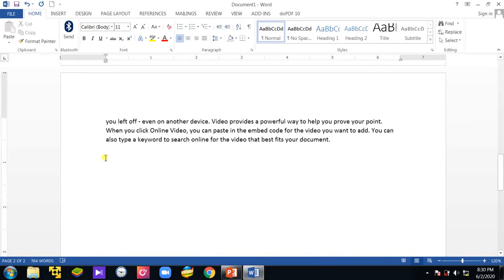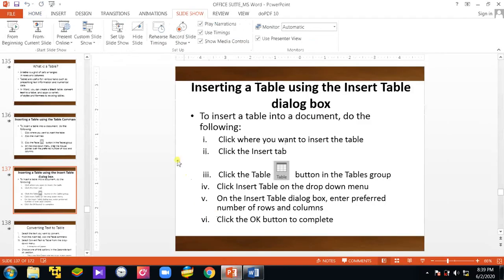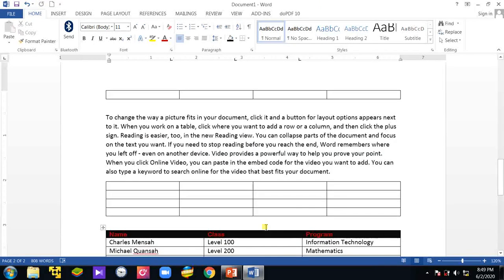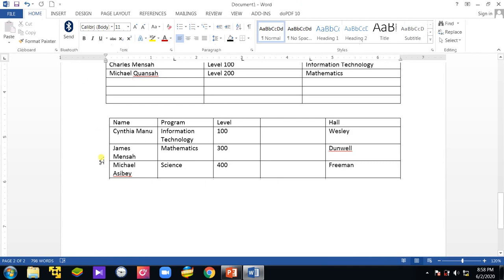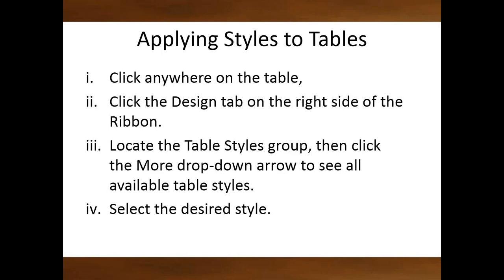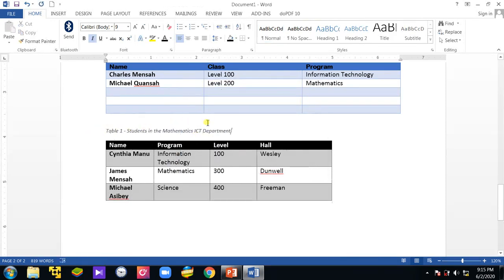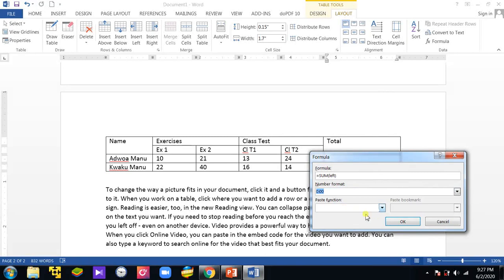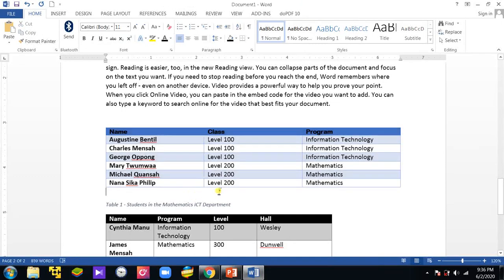Office Suite in Education Word Processing Session 4 Using Tables